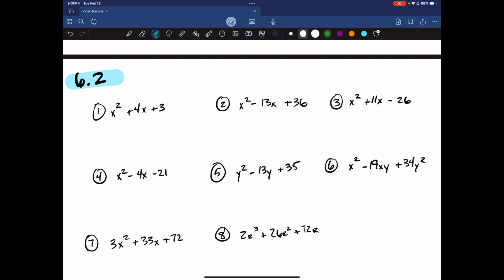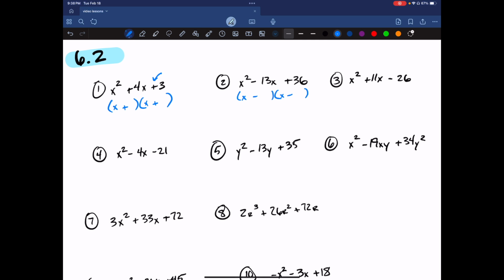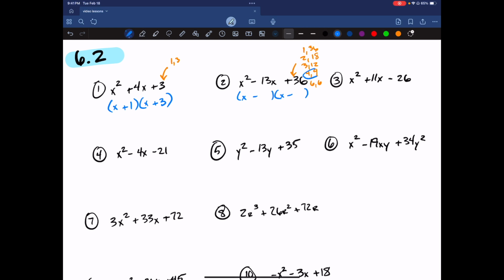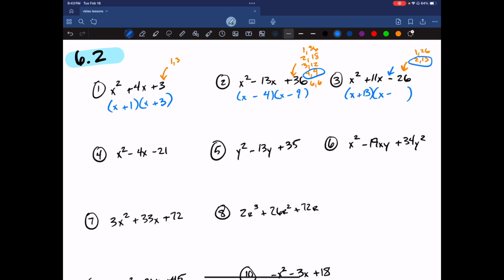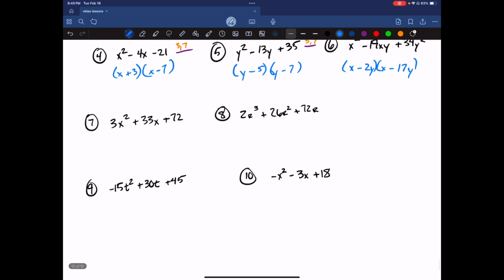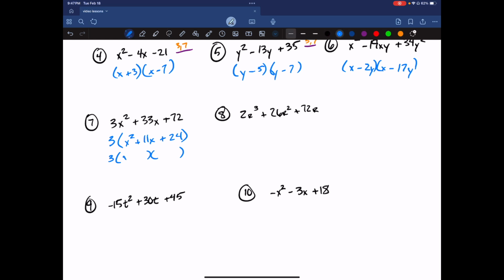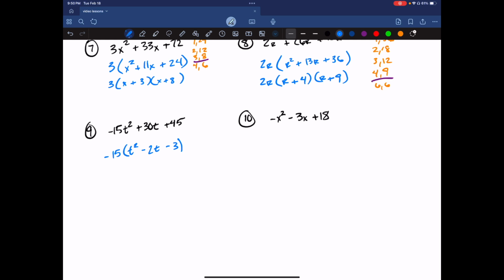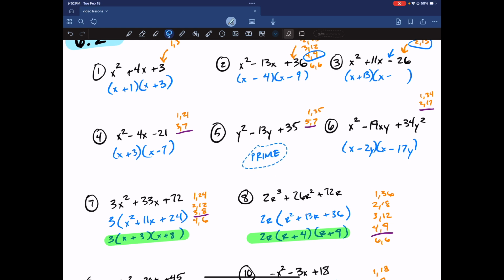6.2: Factoring Trinomials w/ Leading Coefficient of 1